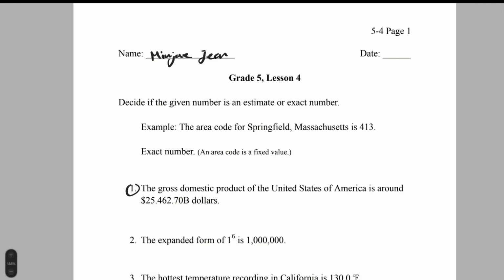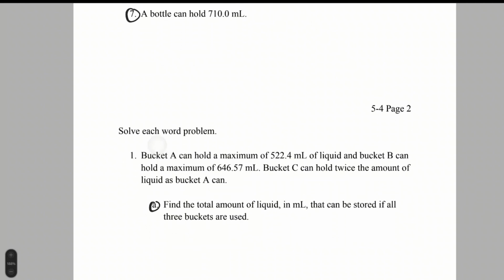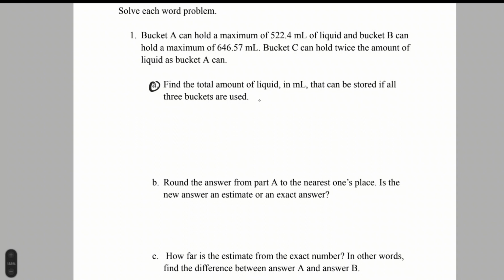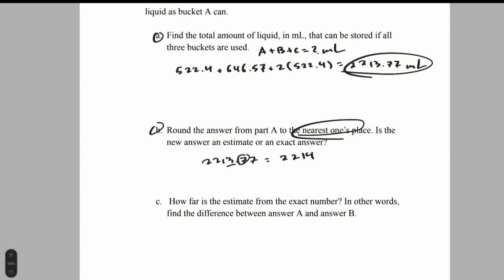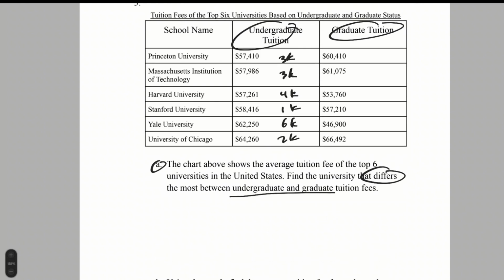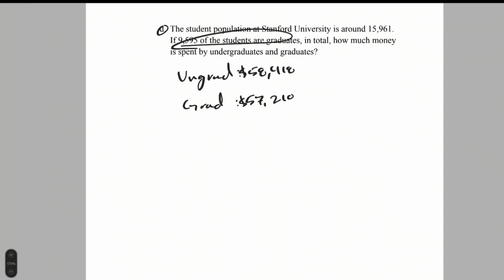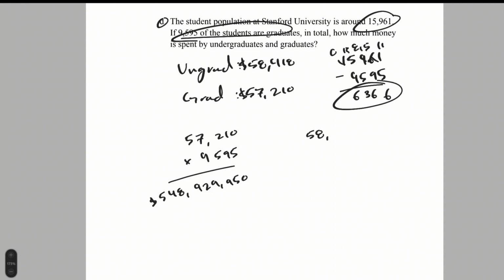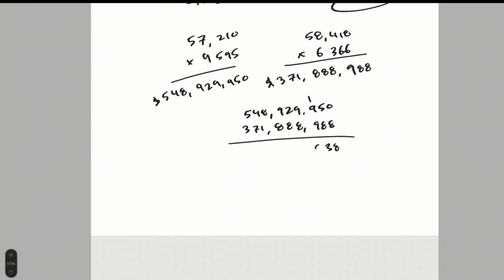Minjae Jeon - 5th L4